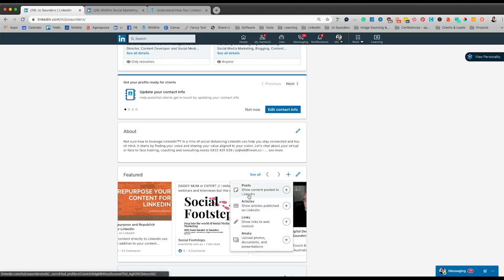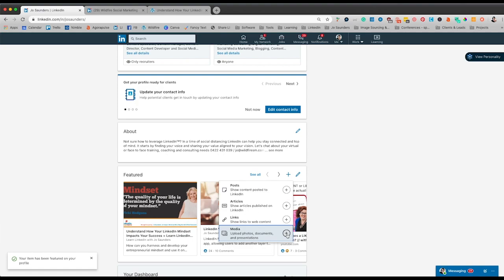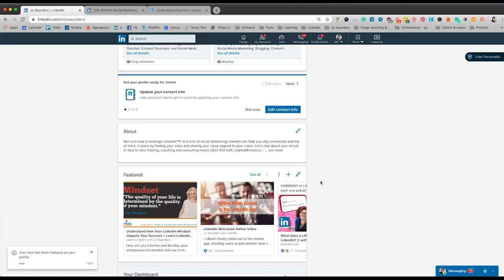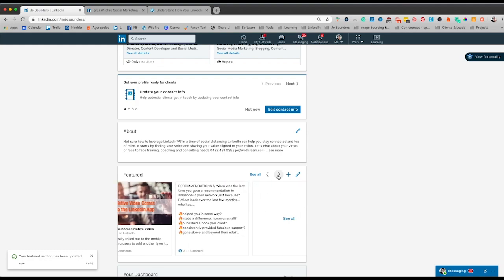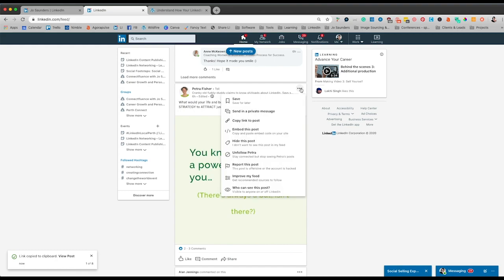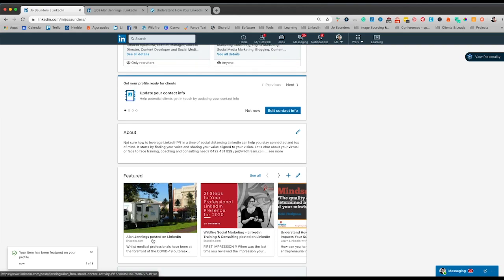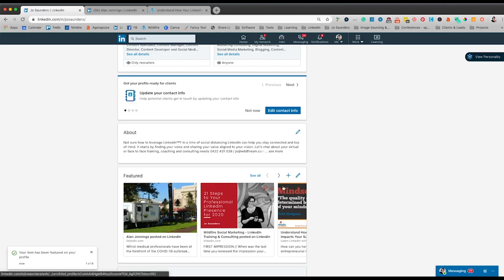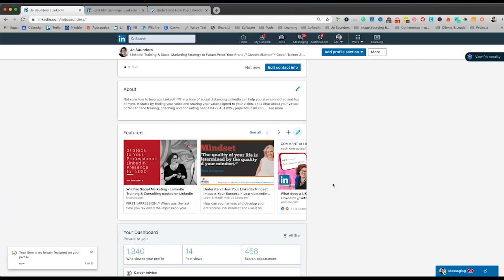How to Feature Content on your LinkedIn Profile using FEATURED // with Jo Saunders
FEATURED // Have you customised your LinkedIn Featured section to showcase your content, achievements or journey.

Watch this video to discover how to use this section through a quick discussion and demo.

Use FEATURED to...
🌟Add external links
🌟Add images and documents
🌟Spotlight your published articles
🌟Spotlight your posts

1. Decide what to add
2. Add them
3. Reorder them

When they are no longer relevant, remove them.

What is featured first on your profile and why?

Jo Saunders is a LinkedIn marketing strategist, trainer and a Social Media Educator of the Year finalist. She shows graduates, professionals, leaders and teams how to energise brand visibility, establish connection, enhance credibility and earn influence using tools such as LinkedIn.

The concept of connectfluence started in the early 90s through running an international penfriend club, designing and managing events and falling in love with social media marketing.

Jo is the only Australian LinkedIn expert to be invited to speak at the largest social media conference, Social Media Marketing World, was named one of the 2019 Top 50 Social Media Marketing Influencers by TopRank Marketing and is the only LinkedIn expert with blue hair.

She is the co-author of ‘Get Good or Get Off – A Guide to Getting it Right on Social Media’, the Get Sorted online program, co-host of LinkedInLocalPerth and YouTube video series ConnectionCouch.